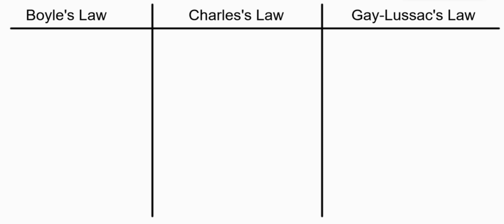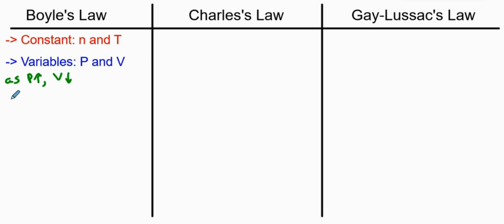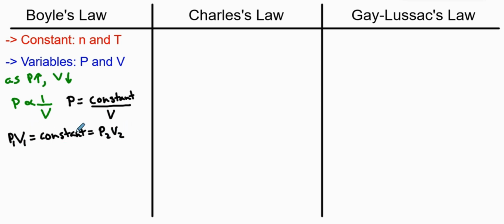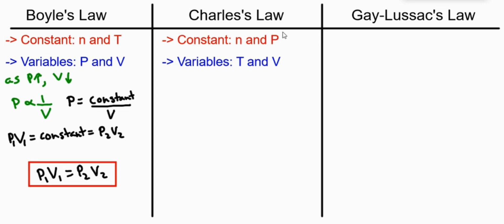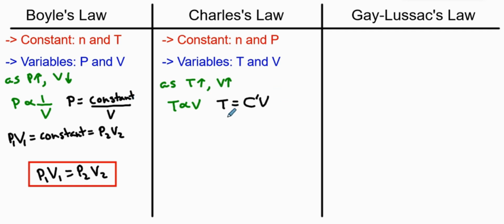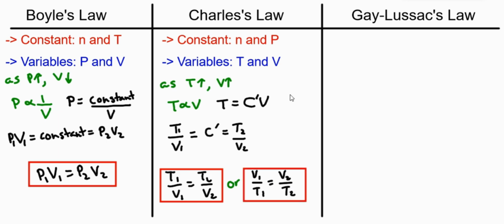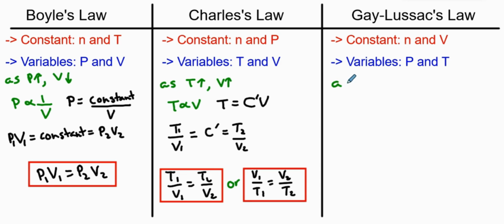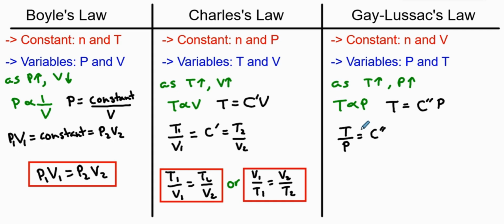Deriving the Gas Laws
In this video we derive formulae for Boyle's Law, Charles's Law and Gay-Lussac's Law.

0:00 - Intro
0:14 - Boyle's Law
3:02 - Charles's Law
6:53 - Gay-Lussac's Law

Don't forget that the temperatures in these formulae have to be in Kelvin!